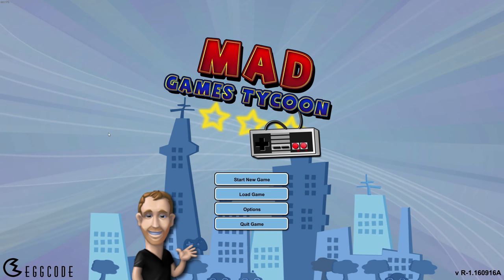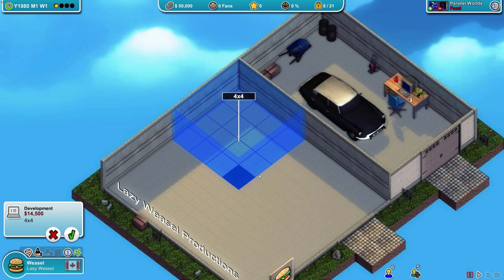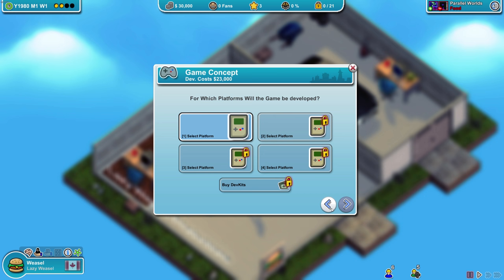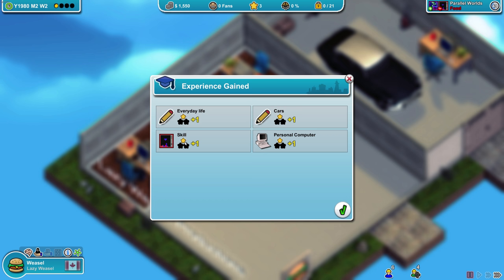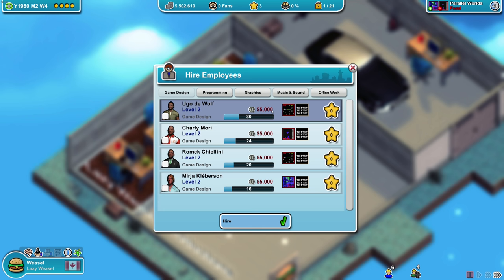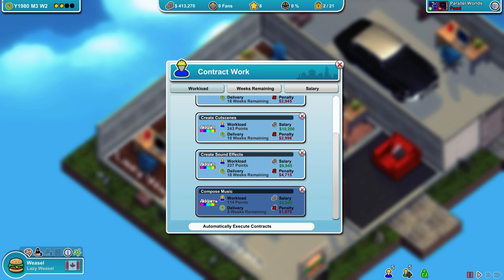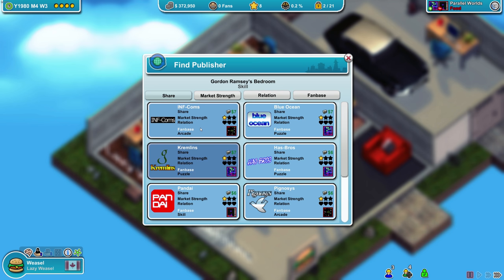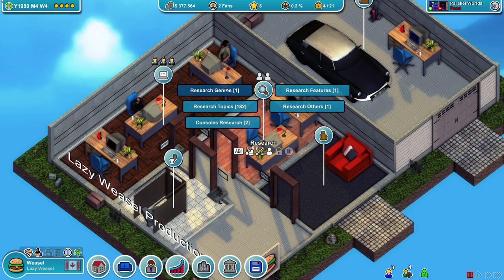GORDON RAMSAY'S BEDROOM ★ Mad Games Tycoon Ep. 1 (Lazy Weasel Productions)